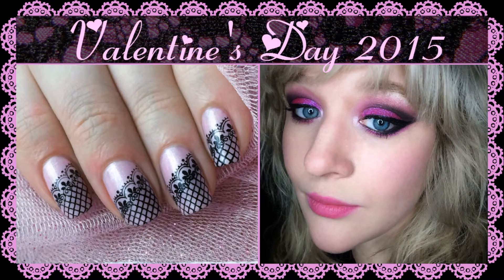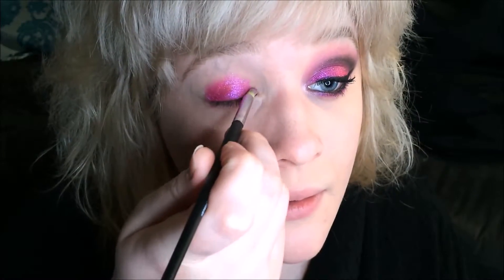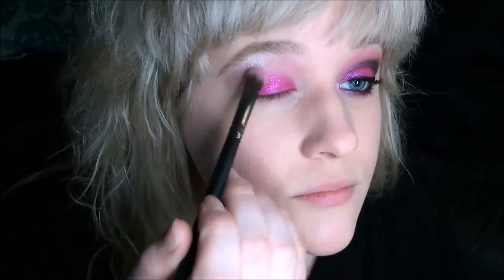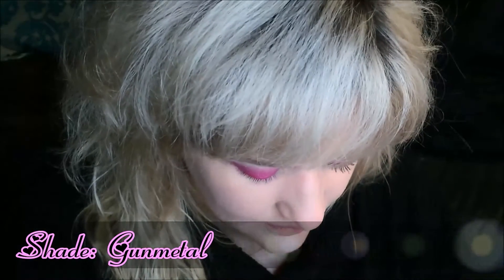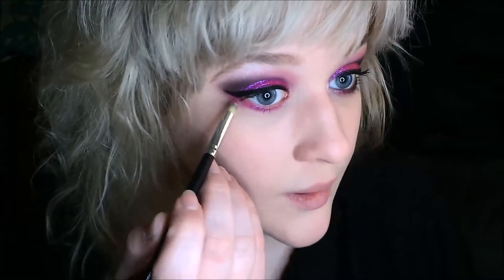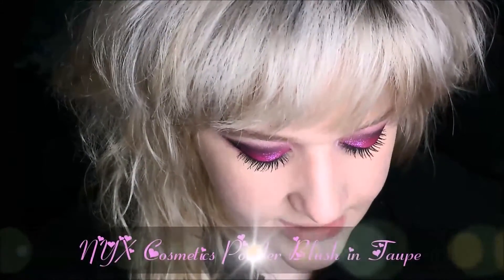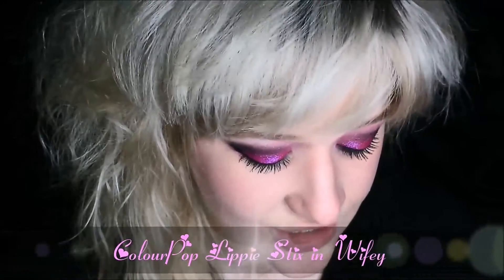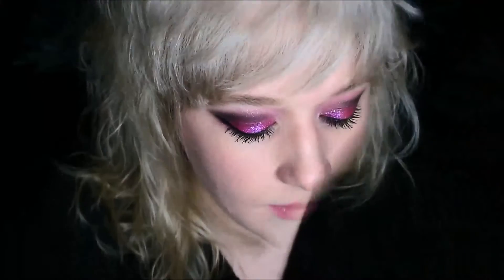Makeup & Mani | Valentine's Day 2015 - Makeup Tutorial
💗 Makeup & Mani is a series for special occasions or events! Join me in getting ready with both my makeup and my mani inspired by the day!

💅💅💅 This video is the makeup portion...be sure to check out my Valentine's Day 2015 Mani Tutorial as well! - (not available yet)

💌 Come check out my Makeup & Mani blog post from last year!

💝 MAKEUP & MANI 💘
VALENTINE'S DAY 2015

💄Products Used During Tutorial 💅:

MAKEUP

Shades:
♡ White Silver
♡ Mauve Frost
♡ Baby Pink
♡ Rosy Pink
♡ Magenta Pink
♡ Cinnabar Rose
♡ Gunmetal
♡ Light Pink

- Coastal Scents BR-C-N09 Classic Blender Pointed Natural (12 Piece Classic Set)